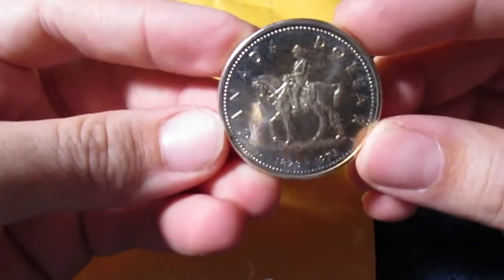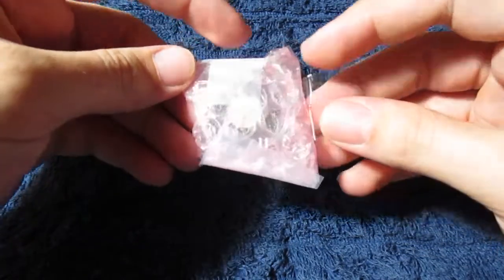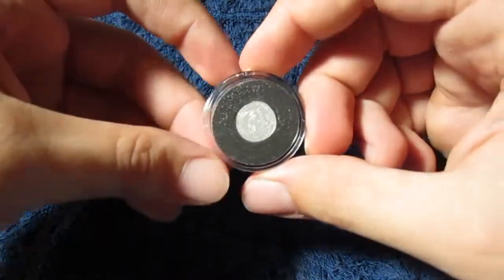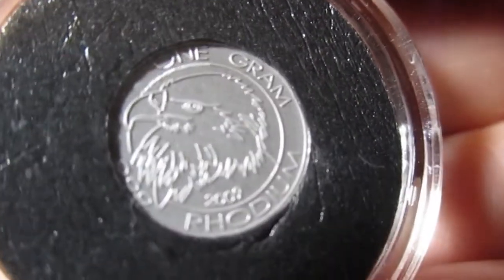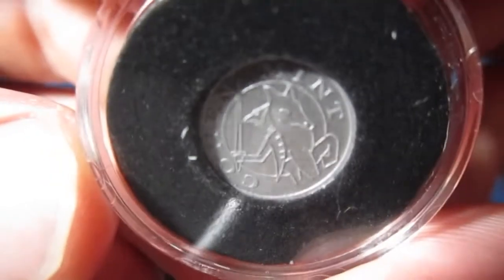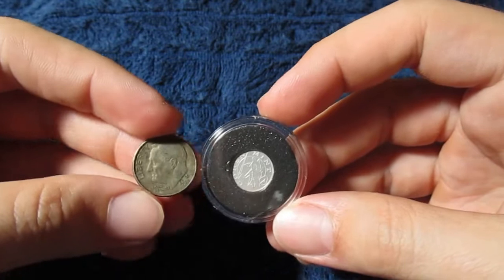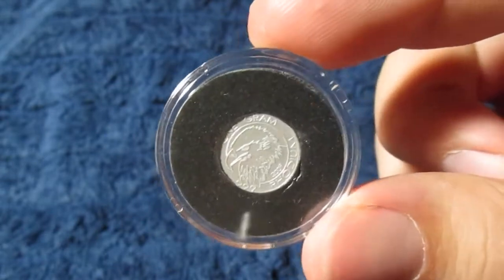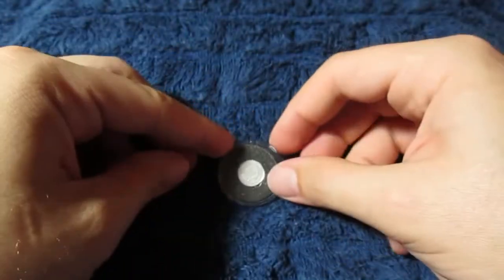Giveaway Revealed! ONE GRAM RHODIUM!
My first ever rhodium purchased!  This was purchased a few weeks ago before that last spike in the price.  The going rate on ebay is already a lot higher than I paid.  Congrats to Christian for winning the GAW!

1. Open to all ages 13 years and older (ages below 18 must have parental consent to participate).
2. No purchase necessary.
3. Void where prohibited.
4. YouTube is not a sponsor nor involved in the giveaway.
5. All of the items given away are gifts from myself to the winners.
6. I will explain any rules for the Giveaway in the video or during the livestream.
7. To participate, you must be a subscriber and like the video. Note: I am not responsible for items lost in the mail. Please make sure to visit the YouTube TOS